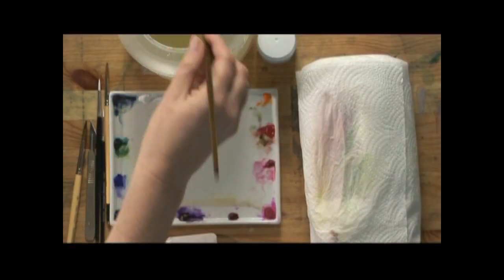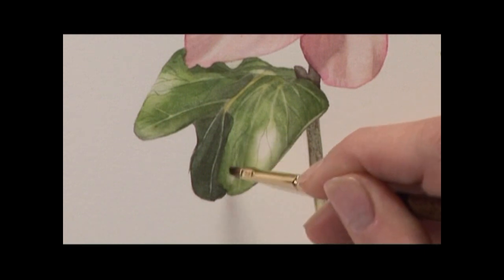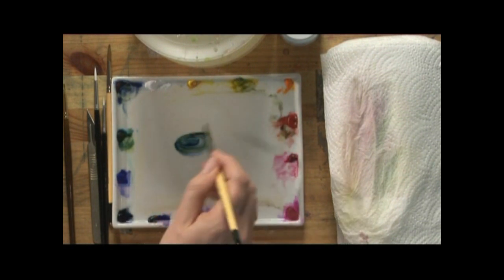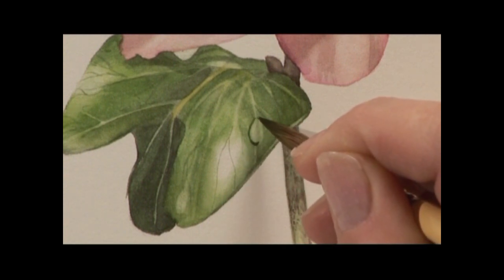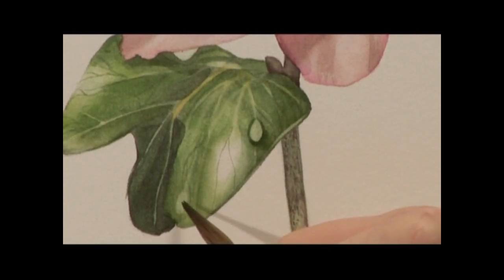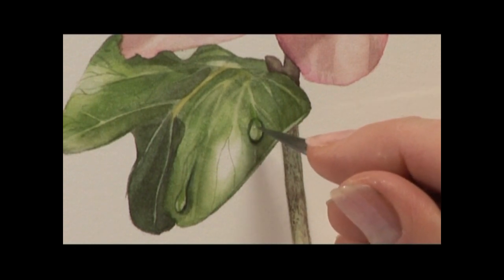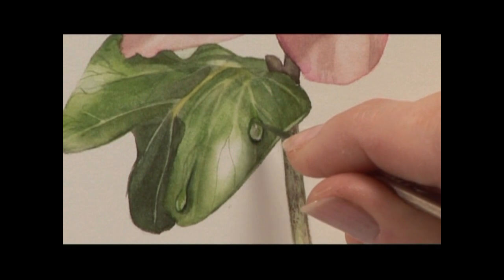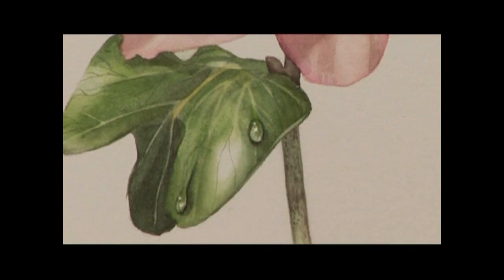DVD - A-Z of Flower Portraits with Billy Showell